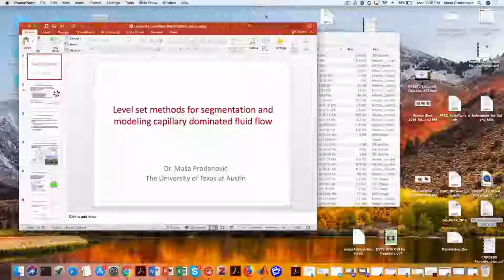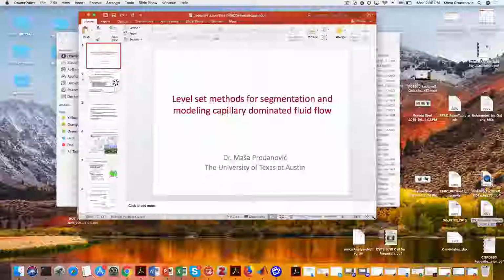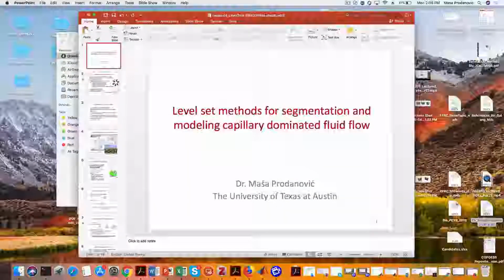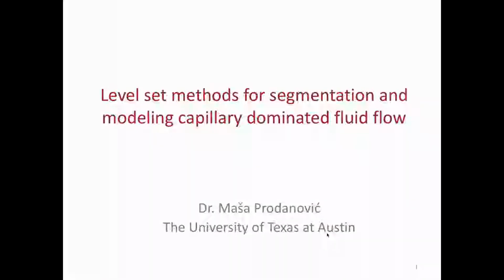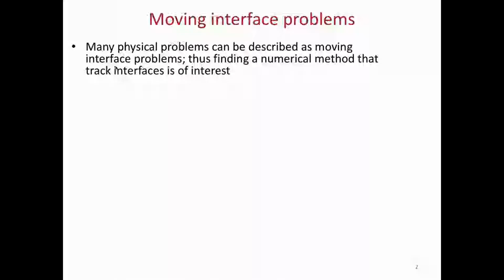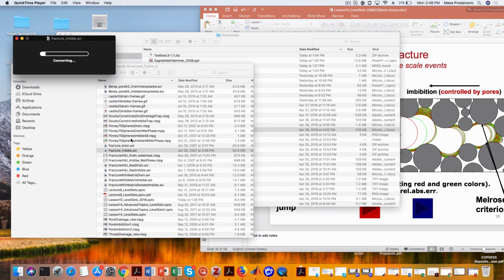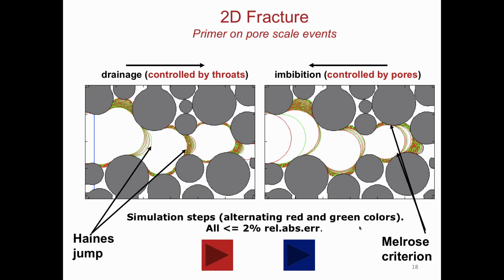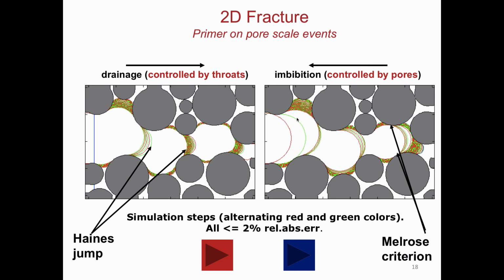PGE383 Lesson10 LevelSets Apr30